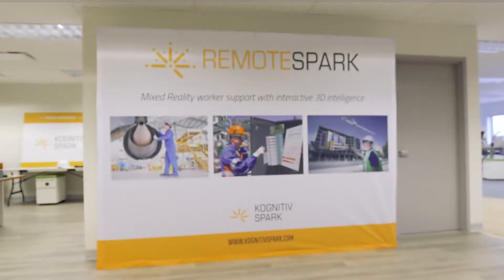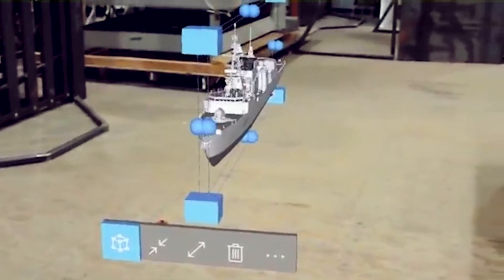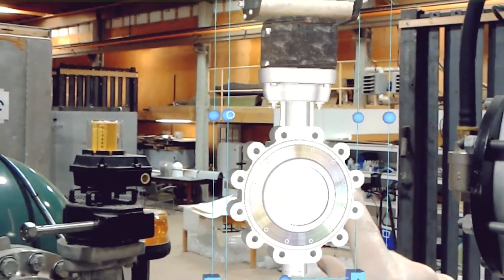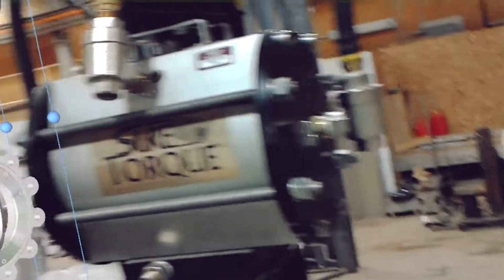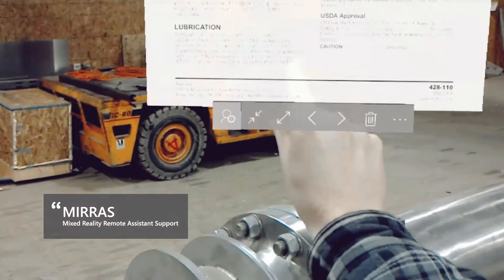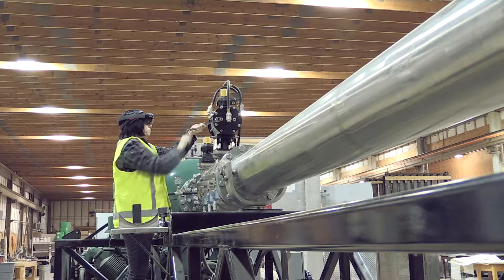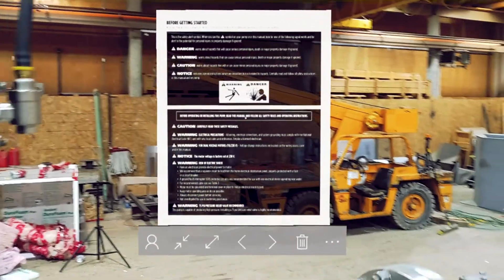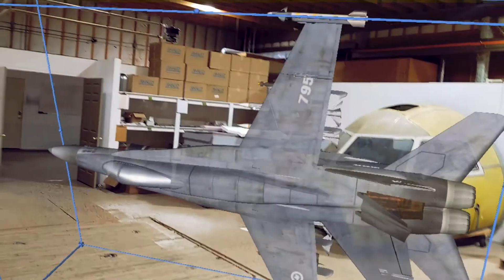How Kognitiv Spark Uses Microsoft HoloLens to Empower Field Workers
Kognitiv Spark uses Microsoft HoloLens to power RemoteSpark, a proprietary platform that allows for autonomy and efficiency in industrial field workers. Using mixed and augmented reality, the software connects workers on the ground with remote subject matter experts to save on equipment downtime and travel by facilitating complex repairs, maintenance, and inspection. Built on the security of Microsoft’s trusted Azure Cloud Services, Kognitiv Spark works with companies across industries including the Royal Canadian Navy, Air Force, and Army.